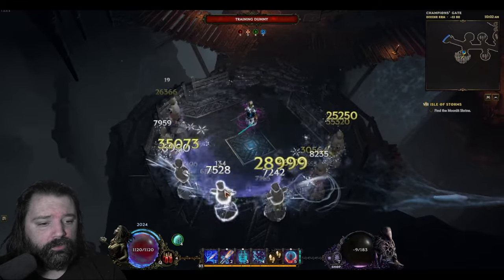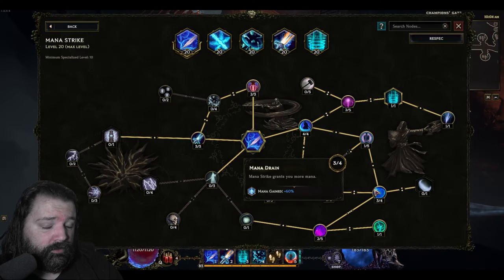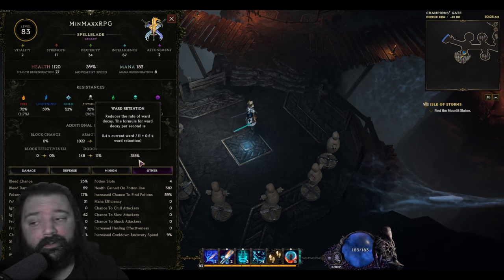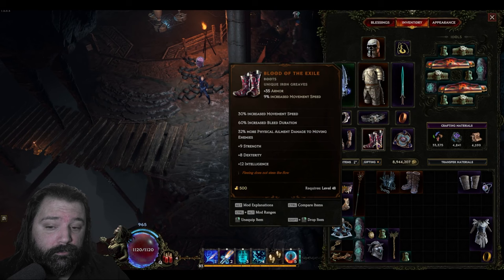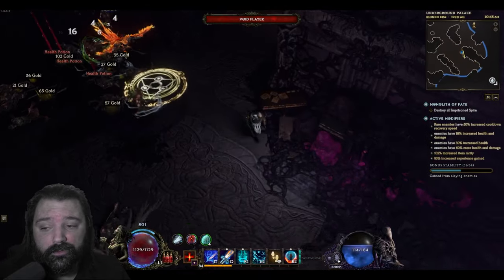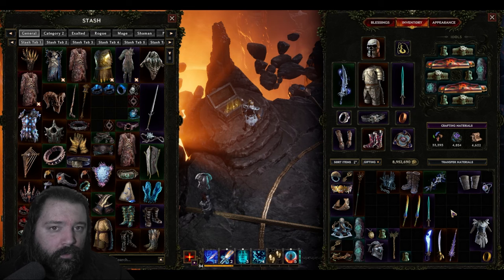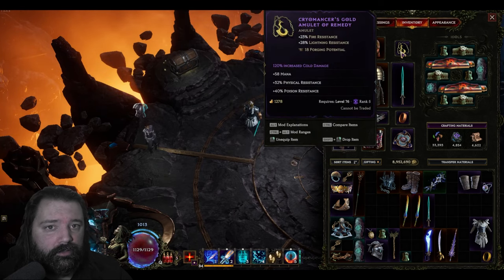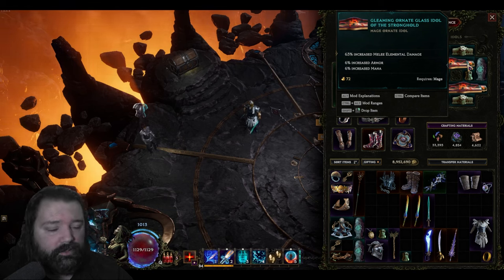Dominate with Last Epoch's Shatter Strike Spellblade Build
Big crits and hard-hitting abilities make Shatter Strike and Mana Strike the best 1-2 combo of skills for the Spellblade. Whether you're leveling or playing the endgame monoliths this Spellblade build guide is an excellent choice for its massive burst damage. It's a solid boss killer and has the potential to kill even quicker by removing two nodes shown in the video to improve boss kill speed.

For skills this build uses Mana Strike, Shatter Strike, Teleport, Enchant Weapon, Frost Claw and an unspecialized Flame Ward. Frost Claw procs automatically and isn't needed on the bar or loadout.

Build link (will update with progress including new video at 300 corruption)